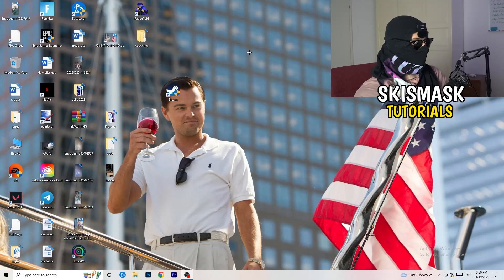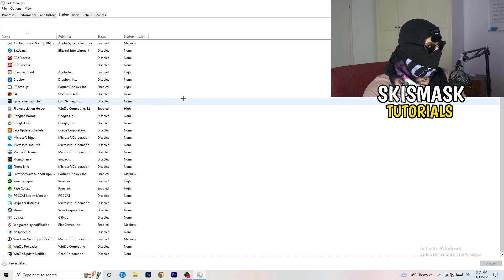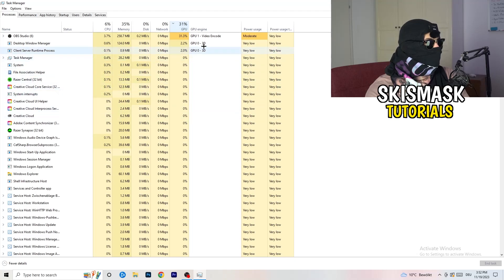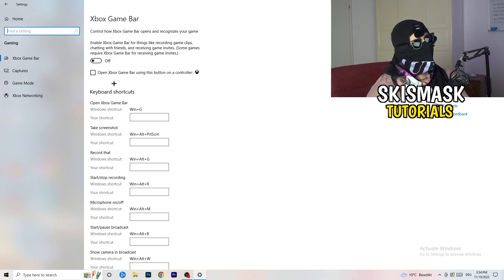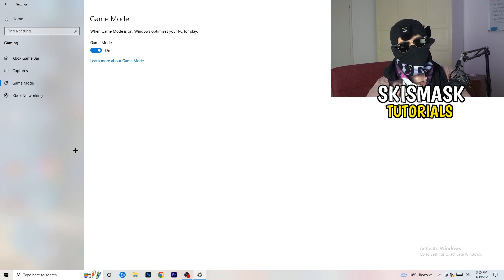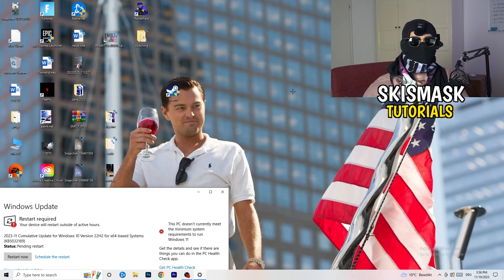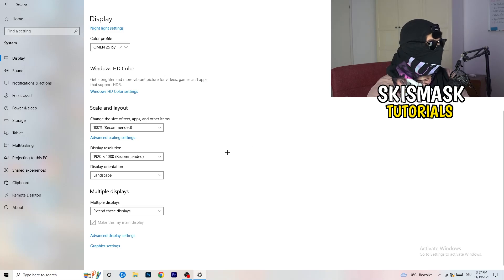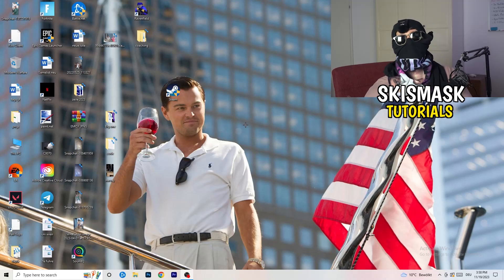How to Fix Not Launching in Squad (Easy Steps)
How to fix Squad not launching on pc,
How to fix Squad not opening on pc,
Squad pc not launching,
Squad pc not opening,
Squad not opening on pc,
Squad not launching on pc,
Squad not launching after update,
Squad not loading pc,
Squad wont launch pc,
Squad wont open,
Squad wont open pc,
Squad not launching,
Squad not launching pc,
Squad won’t launch,
Squad wont launch,
Squad not launching Squad,